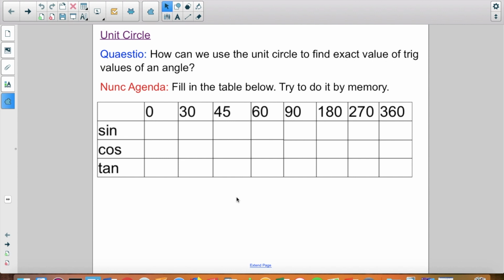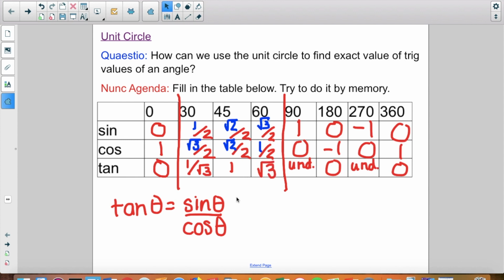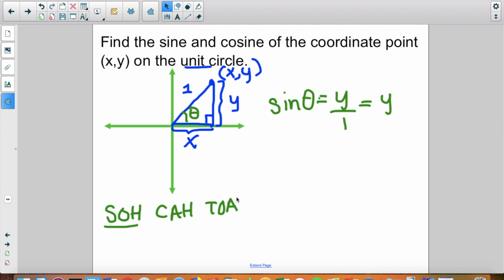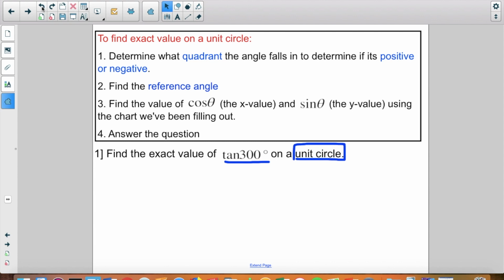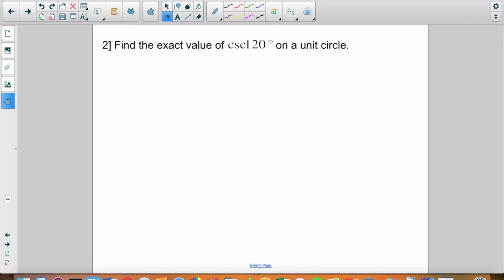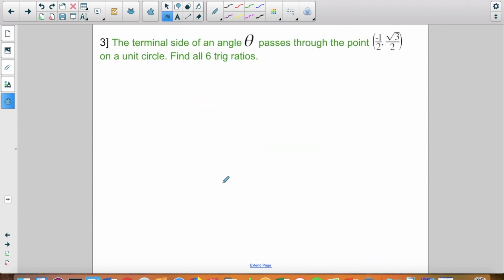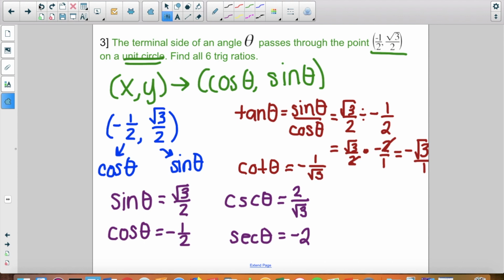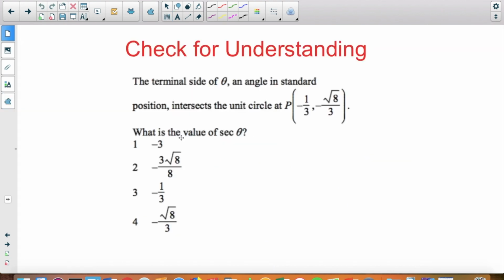Unit Circle 2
Unit 11, Lesson 5: Unit Circle 2